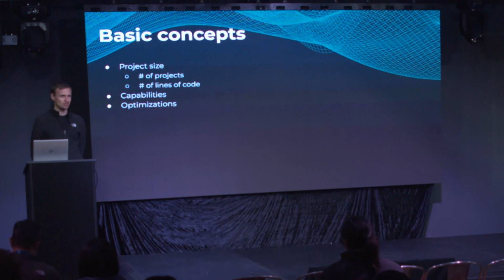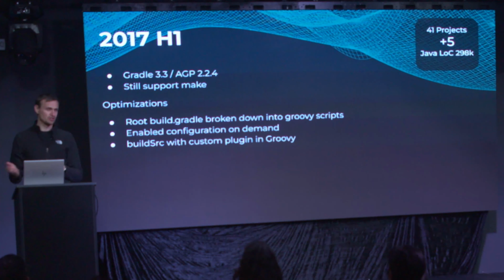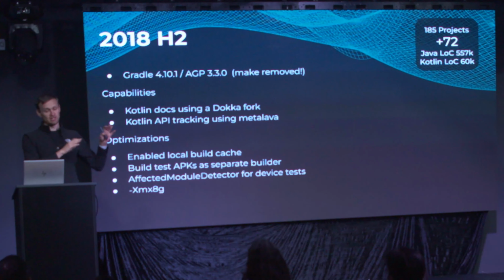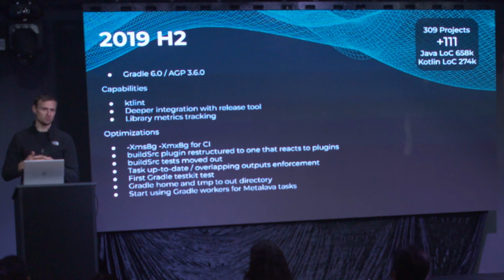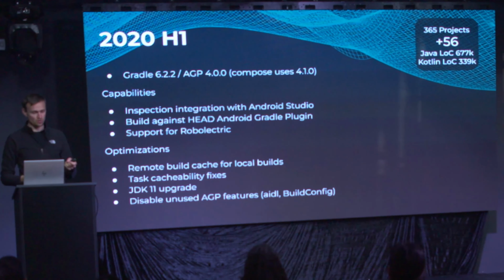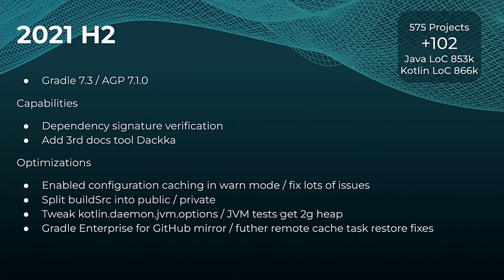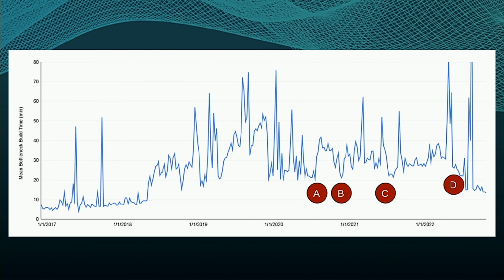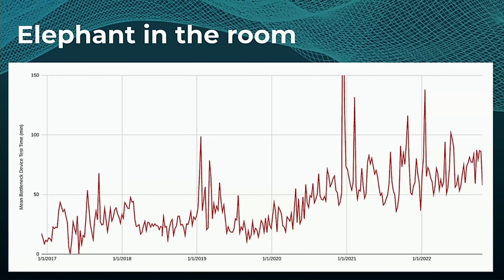Chasing the Speed of Gradle Builds - Aurimas Liutikas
Learn about the enhancements AndroidX has made over the years to their increasingly complex Gradle build configuration. AndroidX is a large collection of Google OSS Kotlin and Java libraries built to make Android app developers’ lives easier. This talk will take you on a journey exploring how Gradle Build has evolved and grown from 12 to over 650 projects. Learn how Gradle Build Tool kept CI times and quality at bay.

Aurimas Liutikas is a software engineer at Google working on AndroidX libraries. The need to write efficient code has been instilled in him through his work on Chrome for Android, and later Android OS itself. This drive continued when taking on the build and test infrastructure for AndroidX – one of the largest set of open source libraries built using Gradle. Aurimas enjoys doing talks, blog posts, and generally pushing the Gradle ecosystem forward.

- Run a FREE, Gradle or Maven BuildScan™ and get an organized record of everything that happened in your builds so that troubleshooting and build investigations becomes more efficient.

- Sign up for our free training classes to learn how you can optimize your buildperformance.